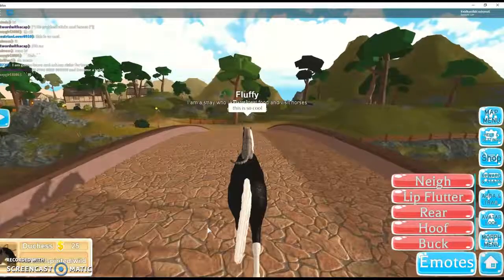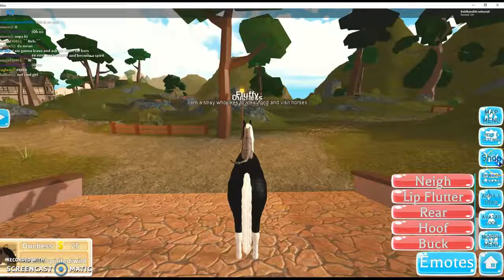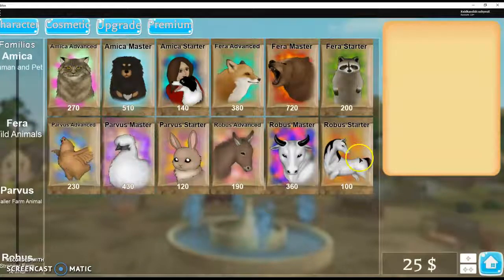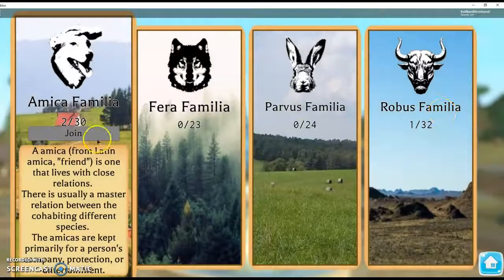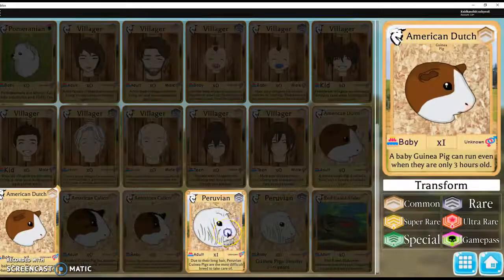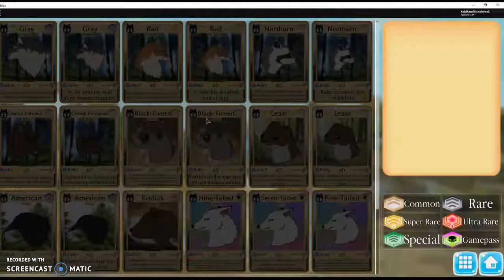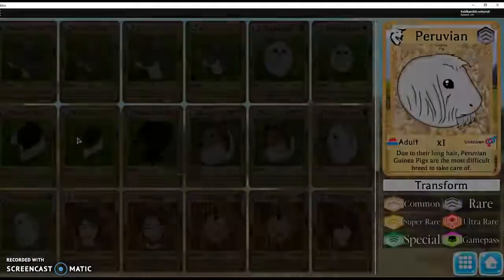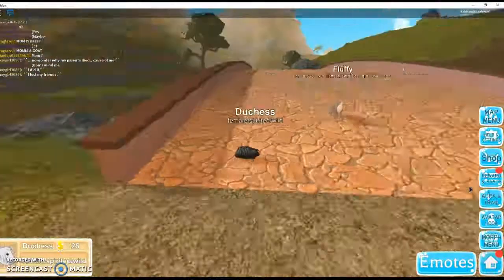How to Change Animals in Farm World on Roblox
Today I am showing you how to change animals in Farm World because I often have people ask me how. In todays video, you also see how you get money to buy different animals. Enjoy!!